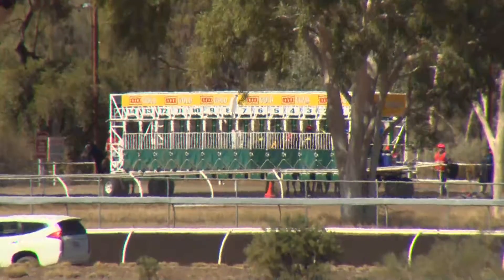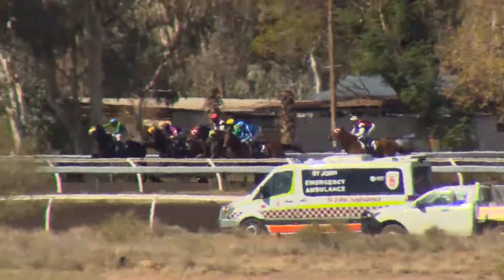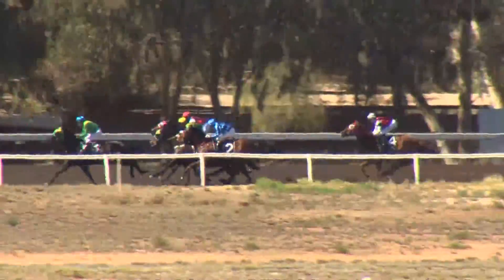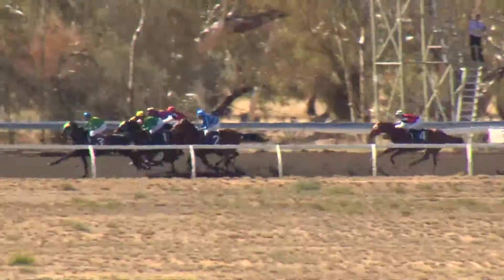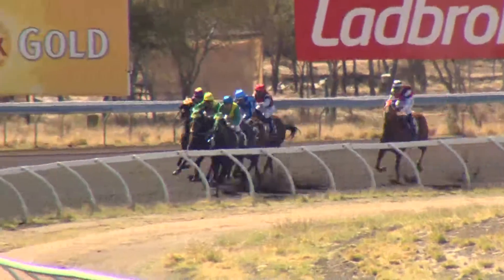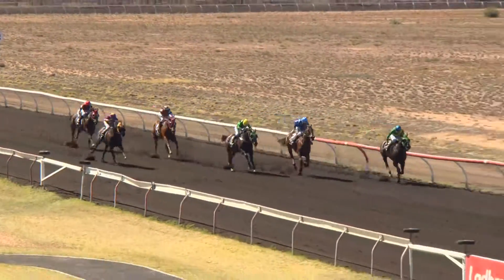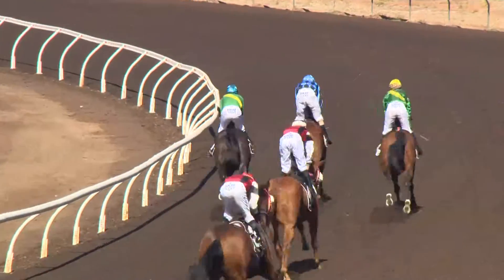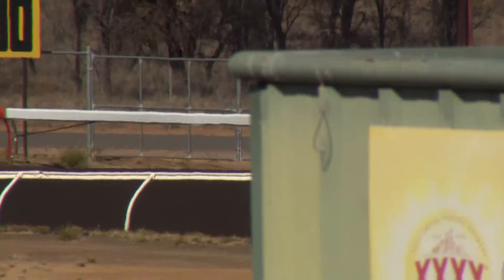20190810 ALICE SPRINGS R1 C1